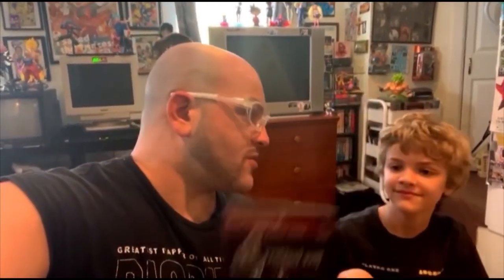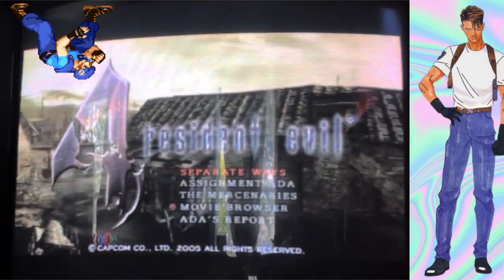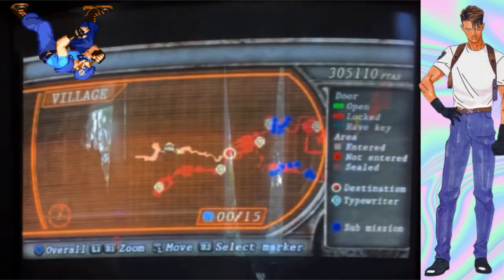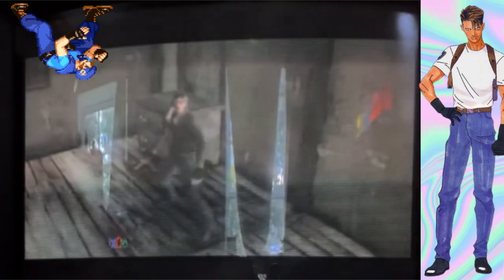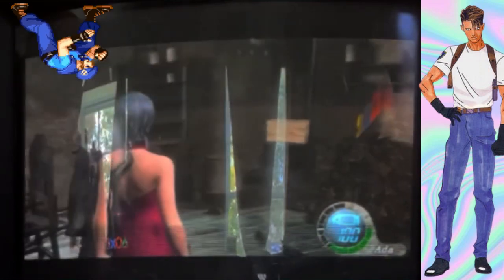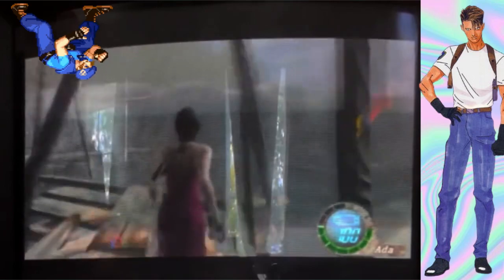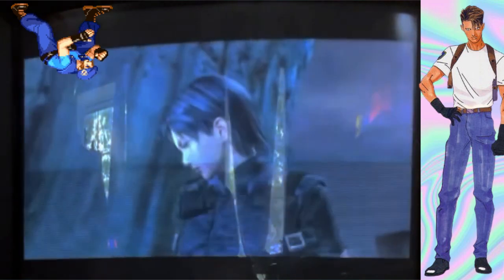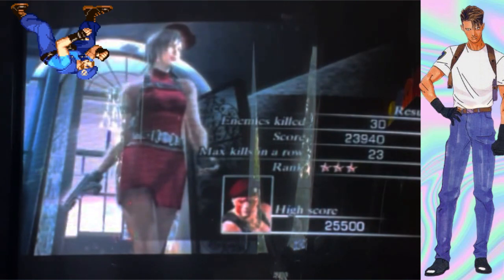Let’s review Resident Evil 4 (PS2) with Noel and Santino